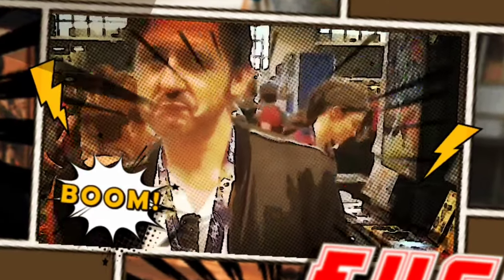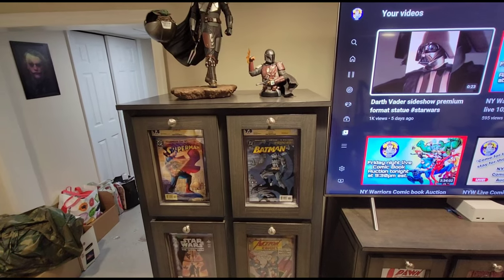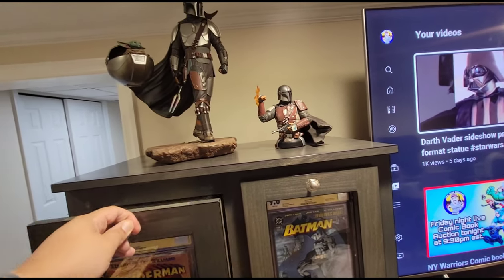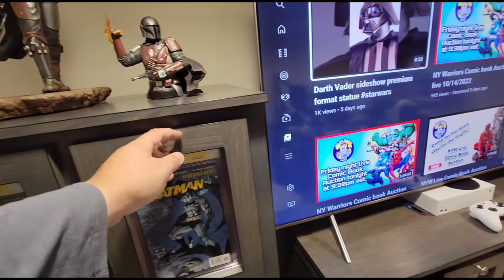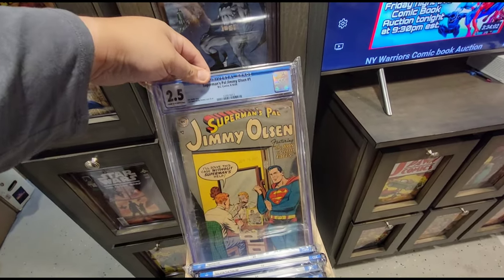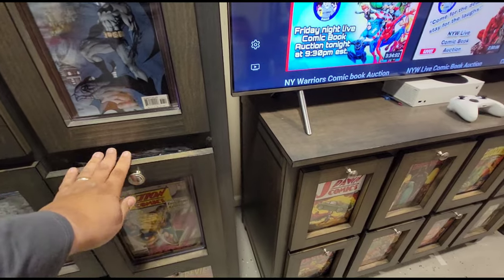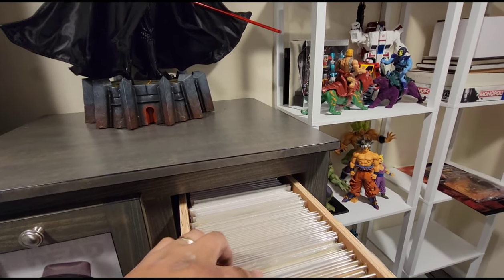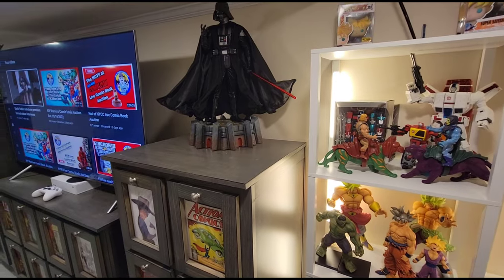Comic Room tour /Custom Comic book Cabinet Review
The_Classy Collectors
Custom Comic Cabinet

Follow @thegeekyswagshop on IG.

Follow JokerM21 on IG @joker_m21